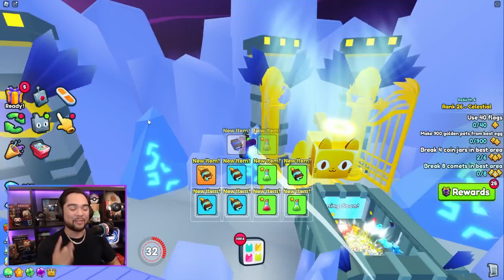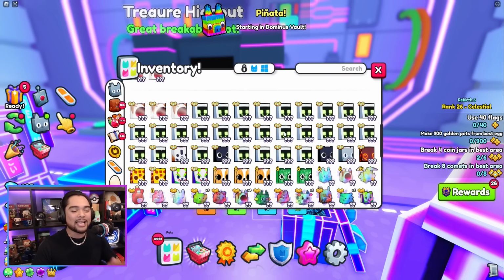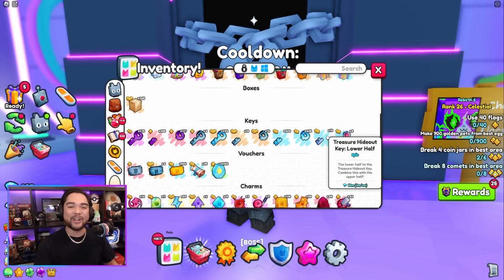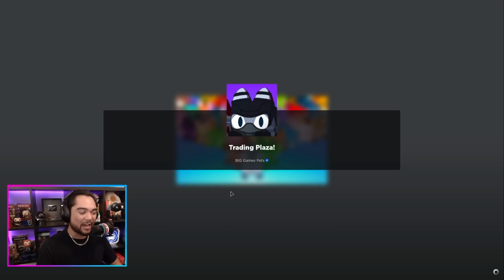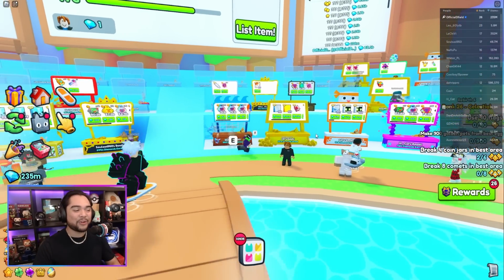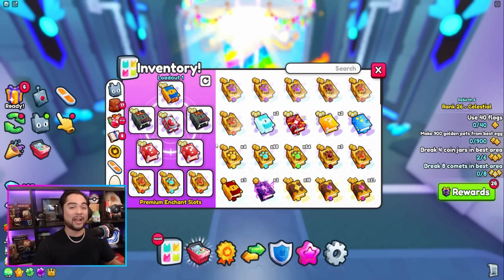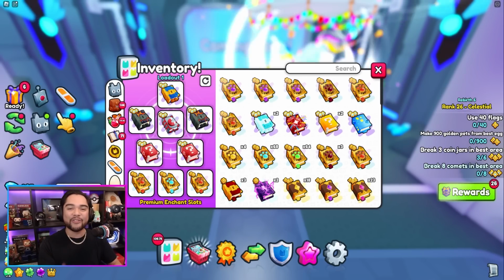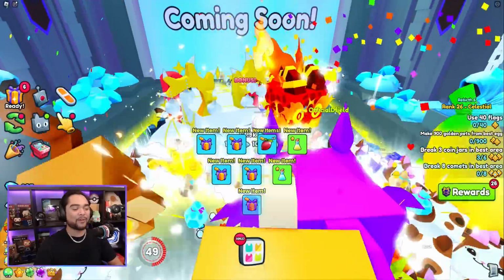BEST METHOD *EZ* Treasure Hideout KEYS! Pet Simulator 99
The Treasure Hideout is the STAR of this new update, with EASY and QUICK chances at the new HUGE Electric CAT!

⭐Star Code: DFIELD if you love TREASURE⭐